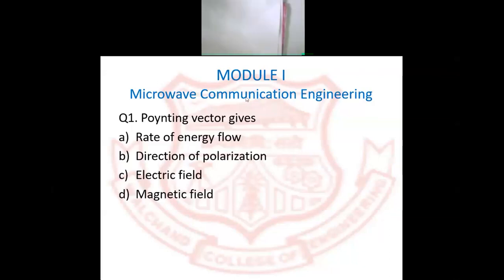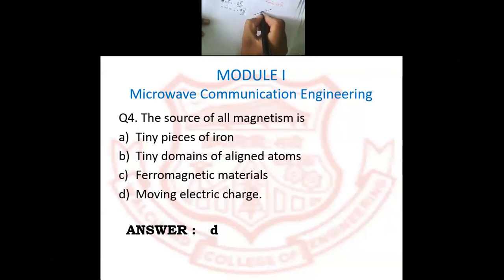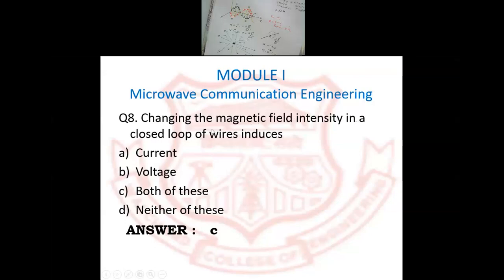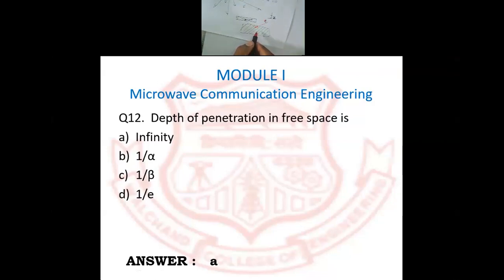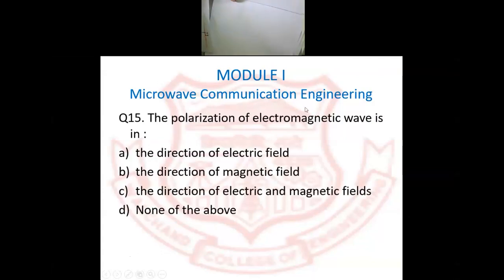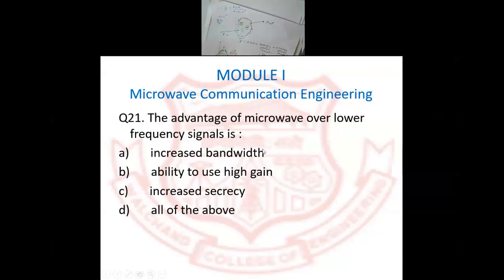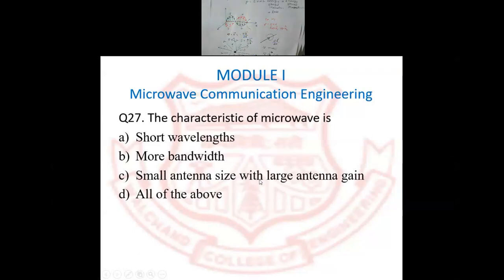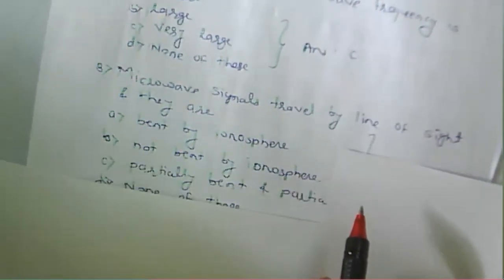Microwave Engineering MCQ: Introduction to Microwave MCQ